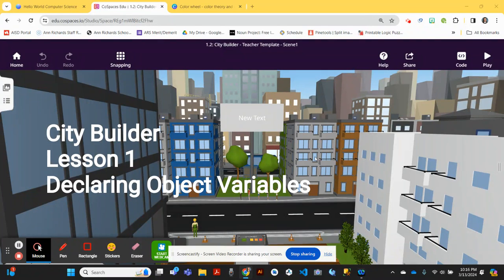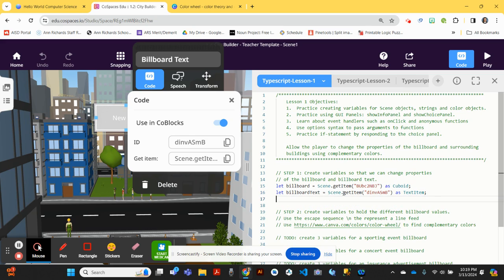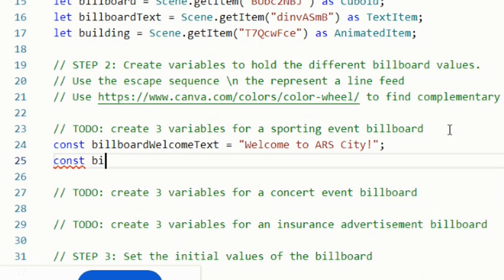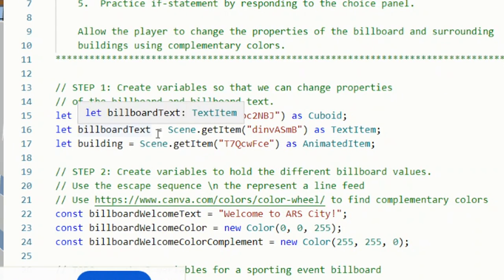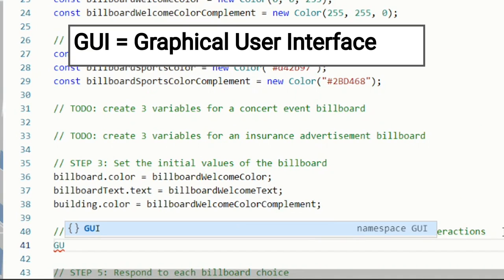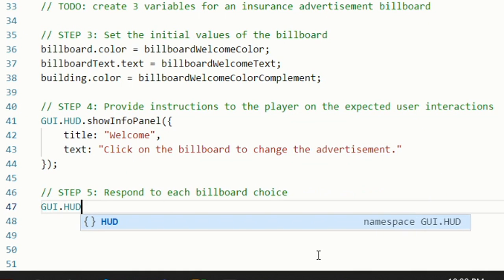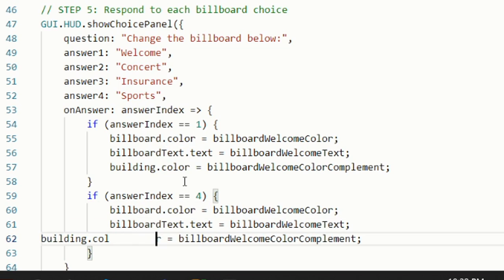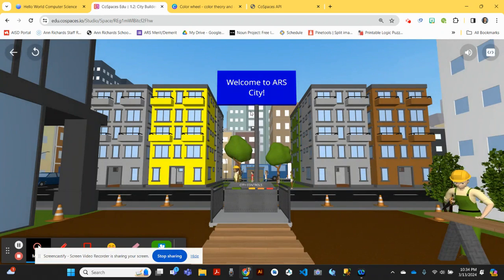CoSpaces Typescript, City Builder, Lesson 1, Declaring Object Variables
Getting started in Typescript by grabbing Scene object initializations from the Object Code Inspector.

00:00 Introduction
00:27 Typescript
00:58 Declare Scene Object Variables
01:50 Lesson Objectives
03:03 Primitive Data Types
03:21 Custom Data Types
03:47 Application Programming Interface
04:30 Named Constants
05:04 Color Object
05:40 Complementary Colors
06:41 Object properties
07:16 Test default billboard
08:00 Second billboard options
08:45 Canva Color Wheel
09:15 Hex Triplet for Color
10:15 Graphical User Interface / Heads-Up Display
10:32 Information-Only Panel
10:42 JSON (Javascript Object Notation)
12:19 Test showInfoPanel
12:39 Decision Panel for User-Input
14:20 Lambda expression
16:02 Test showChoicePanel
16:47 onClick Event Hander
17:45 Final UI test